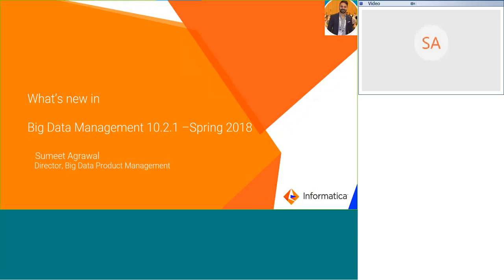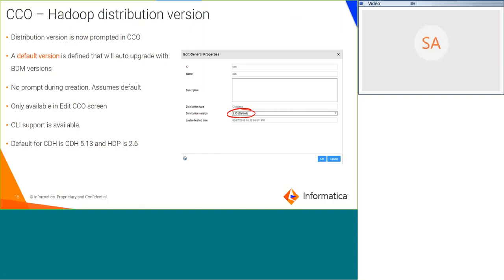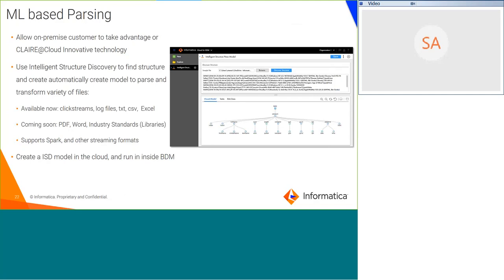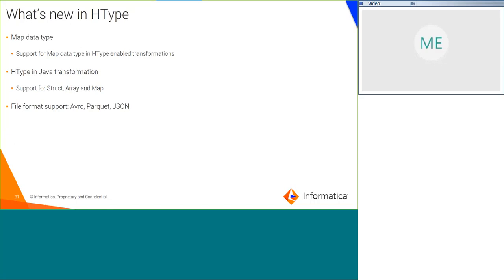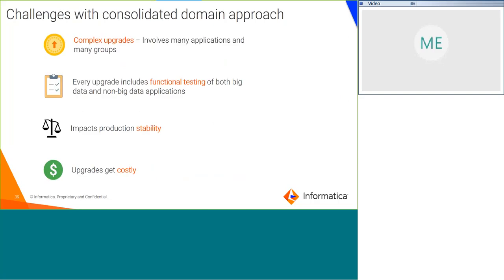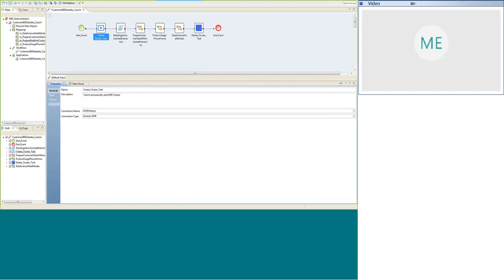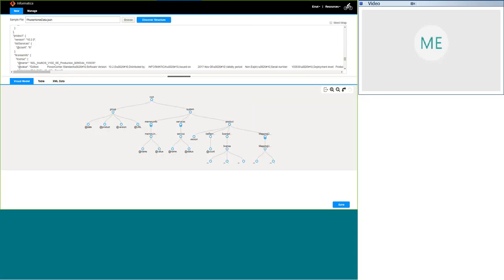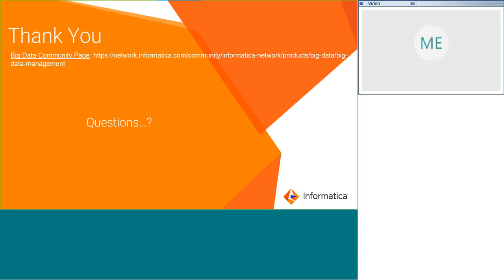What’s new in Informatica Big Data Management – 10.2.1 Spring 2018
Informatica Big Data Management enables organizations to connect to and ingest data sources in the cloud, while empowering data engineers, data analysts, and data scientists to automate and accelerate data management work with AI-driven recommendations powered by the CLAIRE engine. With Big Data Spring 2018 release, we added many unique functionalities to accelerate big data analytics. Watch this upcoming webinar to learn:

New features in Informatica BDM 10.2.1
How to plan Upgrade?
Demo
Q & A